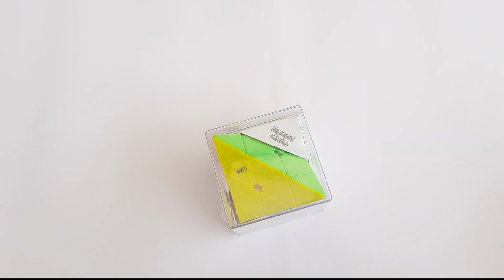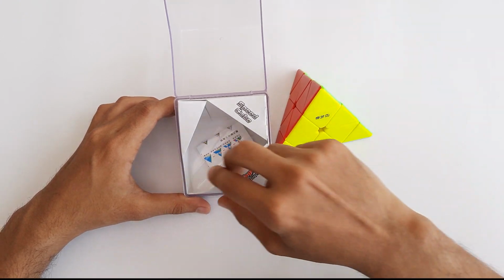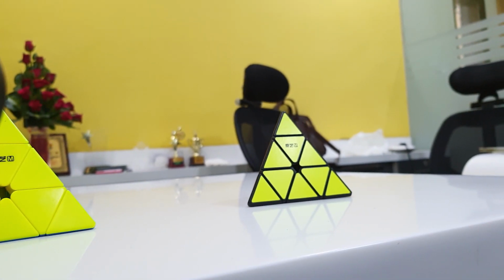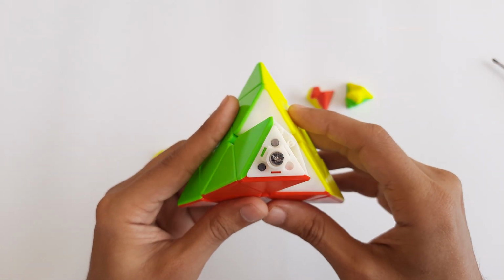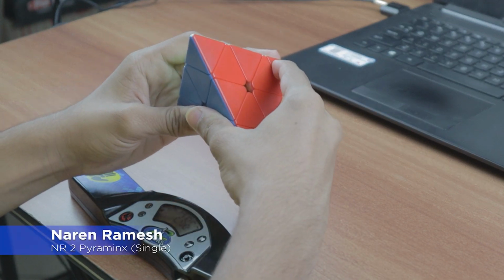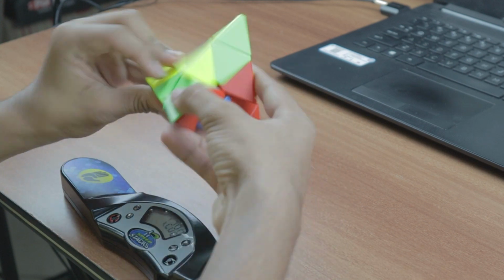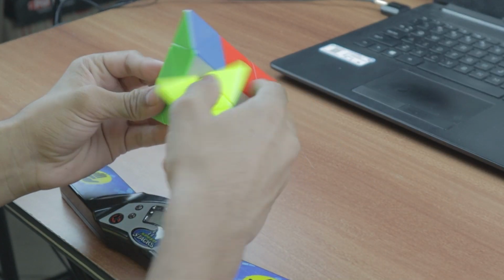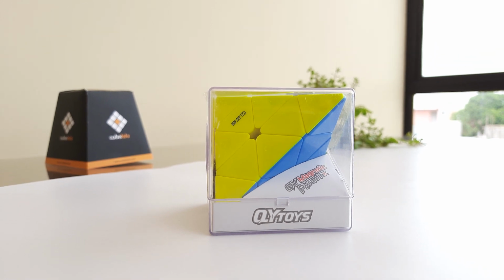QiYi MS Pyraminx I Detailed Review | Ft. Naren Ramesh (Single NR 2)| Cubelelo |Budget Beginners Pyra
QiYi MS Pyraminx is a beginners puzzle, aimed at cubers who want to take advantage of magnetic stabilization at a budget friendly price point.
We gave it to Naren Ramesh who is currently NR 2 (single | India) in pyraminx speedsolving. Watch the video till the end for his average of 5.